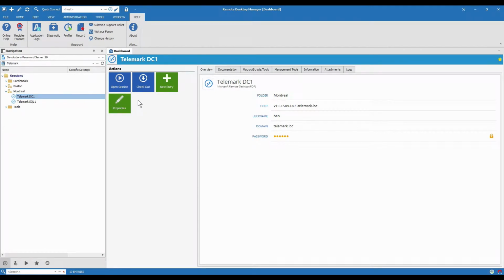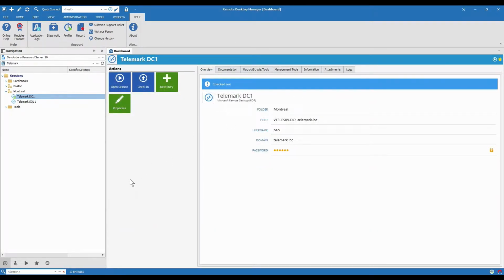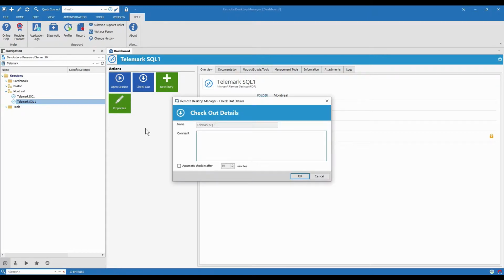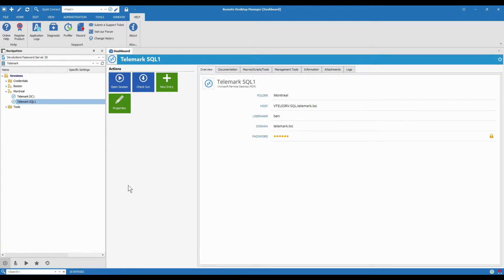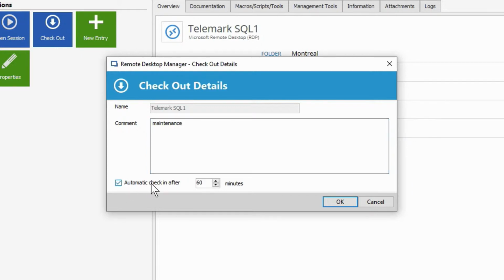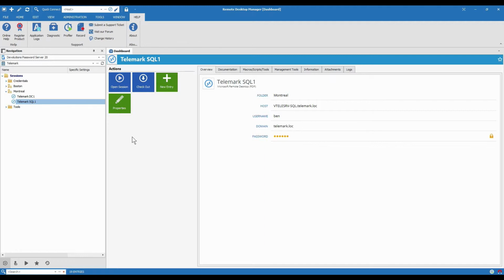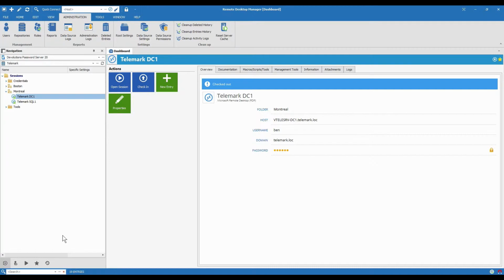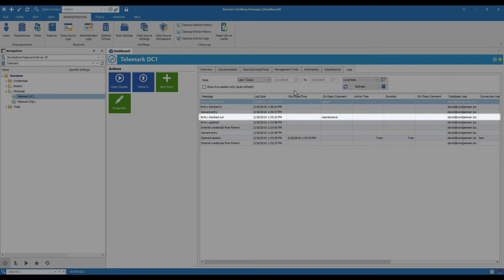How To Use "Manual Check Out" in Remote Desktop Manager (Part 2)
This how-to video demonstrates the how to manually check entries out in Remote Desktop Manager.  To find out how to use the other check out features, please watch our "Part 1" of the video.

[Quick Links]

- View of an entry with Manual Checkout applied [0:28]
- Setting Manual Checkout Mode on an entry [1:18]
- Using the "Automatic Check In" feature [2:50]
- Giving a standard user "Force Check In" permissions [4:00]
- Viewing the "Check Out Report" [4:37]